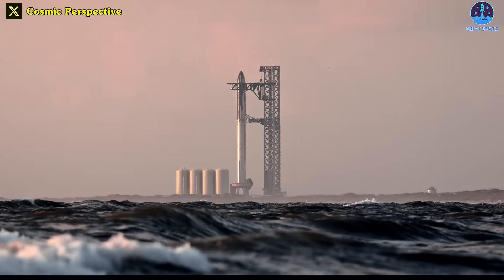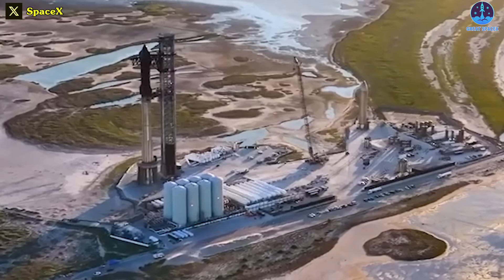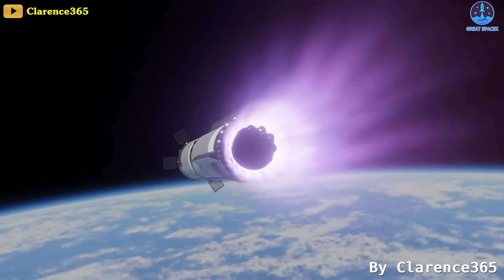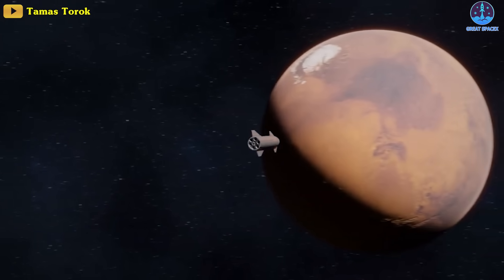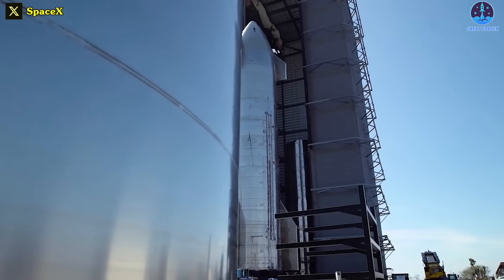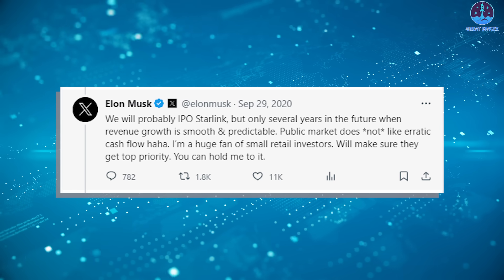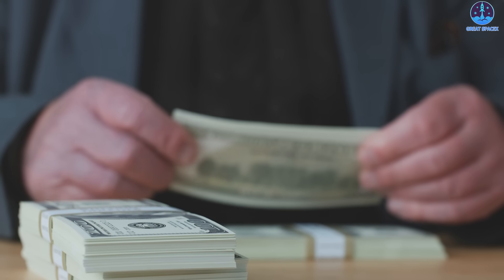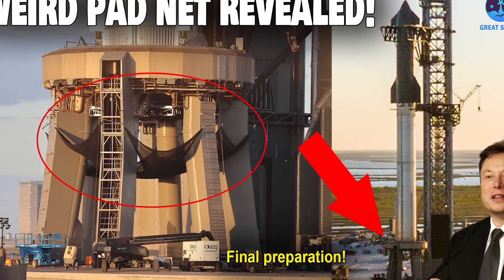Unusual mesh net under OLM, final preps for Starship launch, and more...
1.SOURCE OF THUMBNAIL:
It’s almost showtime for SpaceX’s massive Starship rocket!
Yeah, there is only one week left until Starship's scheduled takeoff date.
The SpaceX team is now completing the final preparations for both Booster 9 & Ship 25 and the launch pad.
Last week, the booster’s lower Chine covers were removed on booster 9 exposing the high-pressure gas handling equipment that supplies spin start gasses for the turbopumps on the 13 inner engines.
Chines, formerly known as nominal segments, were installed onto Booster 9 as aerocovers for its COPVs.
Luckily, on the weekend, Booster 9's had the bottom of its chines reinstalled.
This is absolutely a good sign, they'll need those for the flight.
Interestingly, there is a new mesh net under the OLM.
This is the first time we have seen this, right?
Judging by the fine mesh of the netting material itself, the less than adequate suspension system utilized to hold it in place, and the height at which it has been placed beneath the work area above; it would appear to be for catching small debris falling from ongoing work above to protect workers and the water deluge plate surface.
By the way, thanks to Starship Gazer for these amazing pictures!